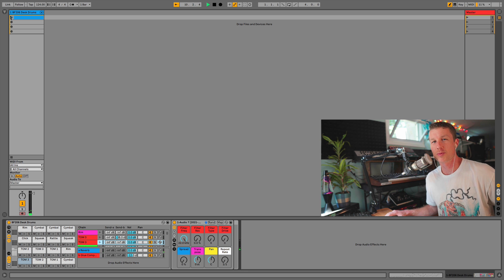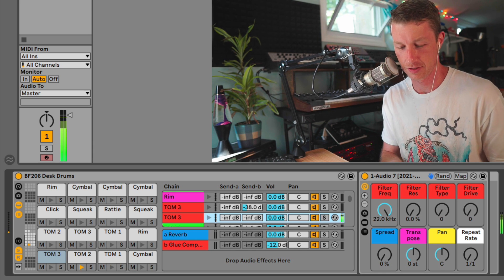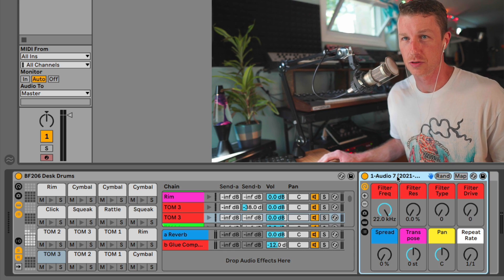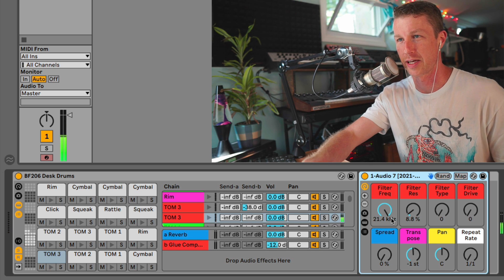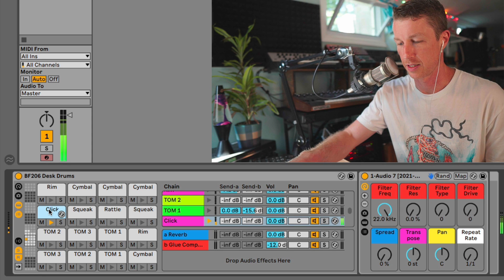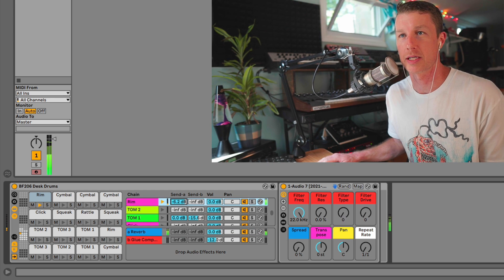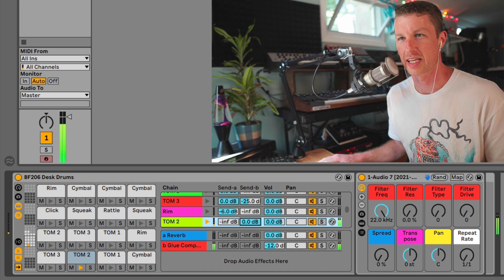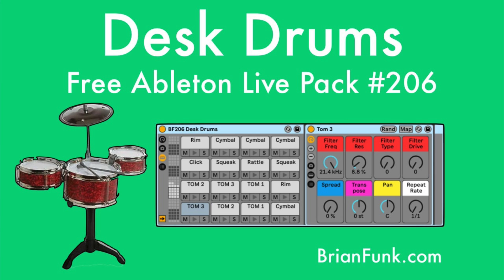Desk Drums - Free Ableton Live Pack 206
BF Desk Drums Ableton Live Pack is a Drum Rack made from samples of a set of toy drums I keep on my desk.